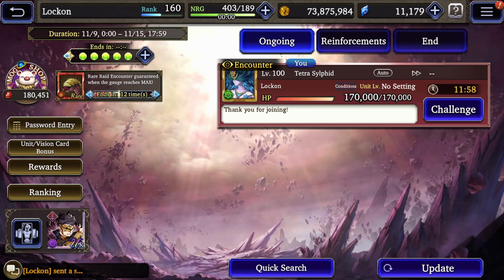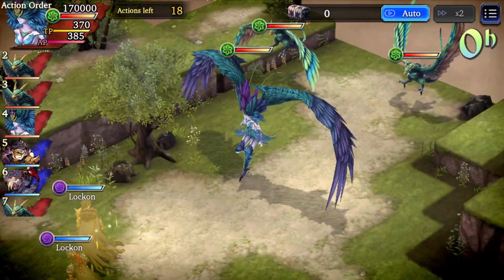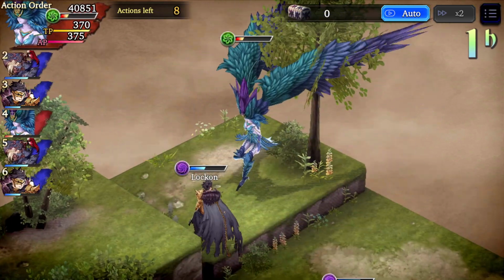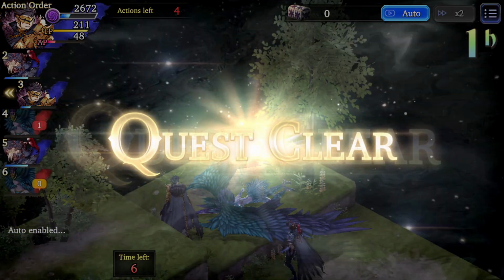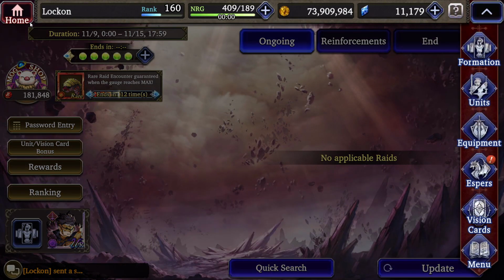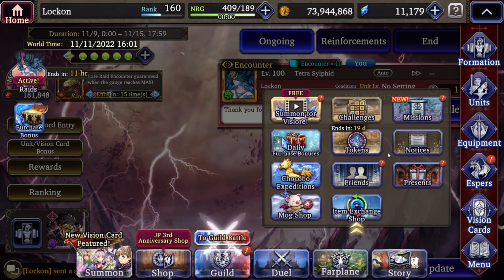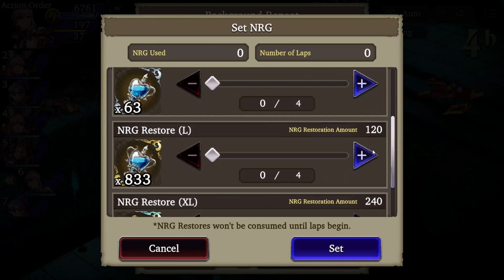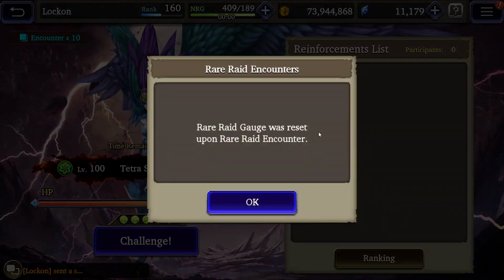WOTV: How I Efficiently Farm Raids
A small little video on how I streamline the raid process in WOTV! Perhaps you can call it a little guide or tip video that covers raids, but this video doesn't really cover team building or anything else. With the addition of background repeat, it makes raid farming just a bit easier, but the content itself is still quite tedious.

0:00 Clearing my last raid
3:28 Refilling with background repeat